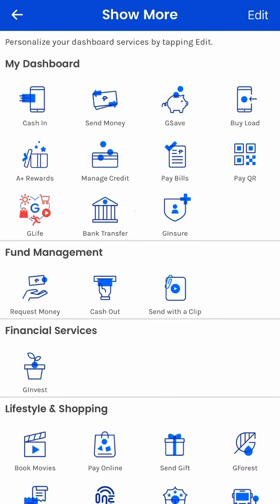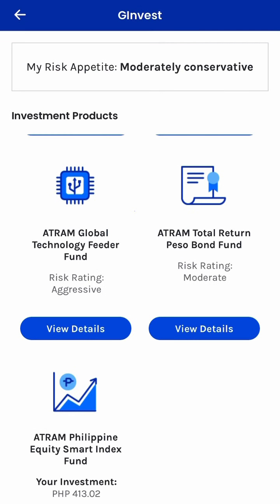How Do I Invest In GCash?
In this video you will learn about the GInvest Feature of GCash. We can start our simple and good habit of saving for the future. Happy saving.